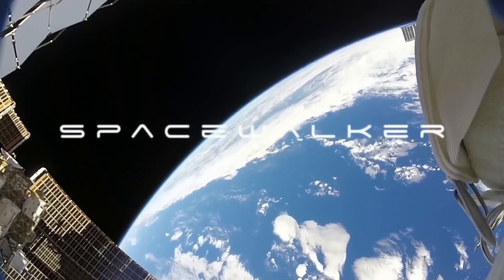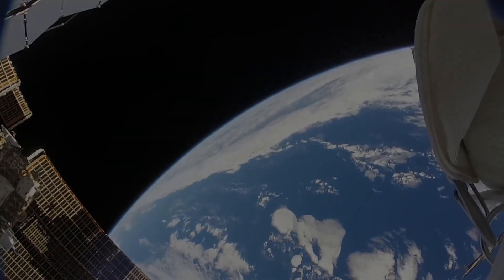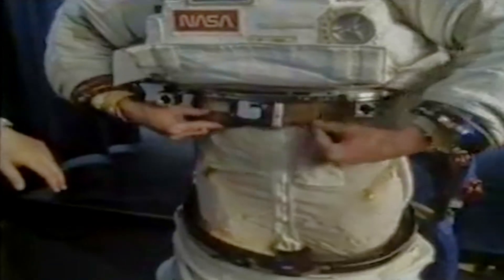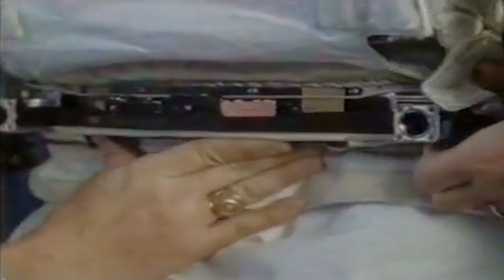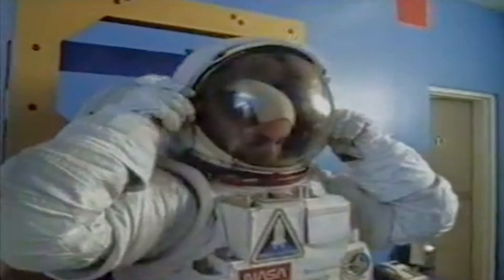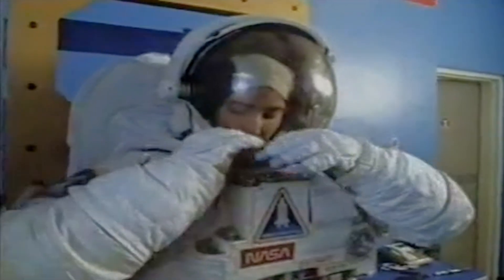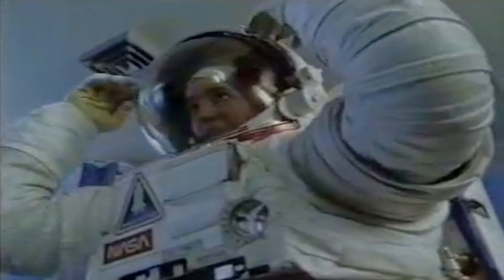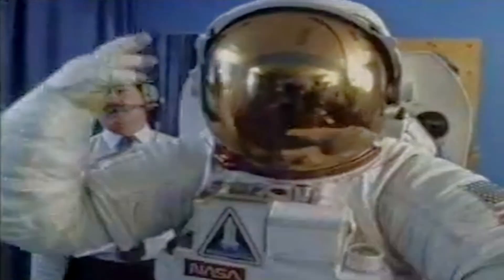Woman EMU Spacesuit Tester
As a spacesuit technician, a woman demonstrates the donning process of the legendary EMU spacesuit!